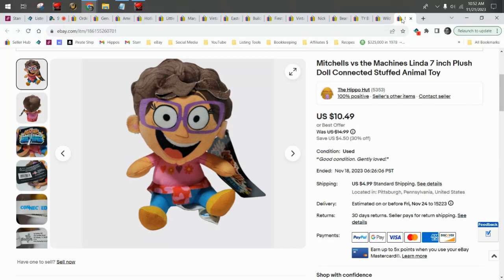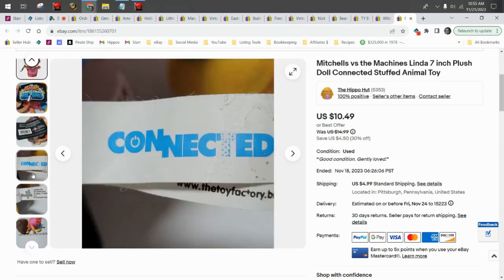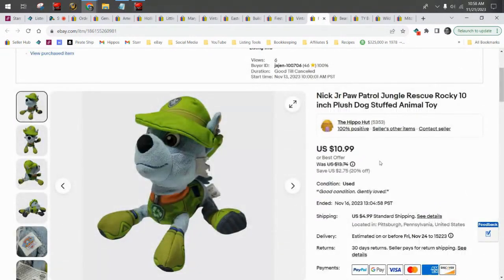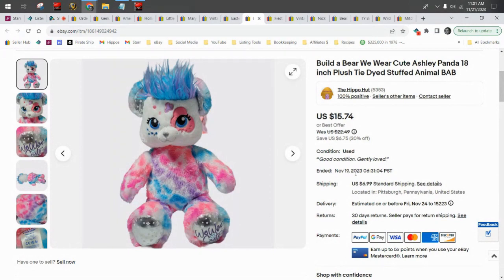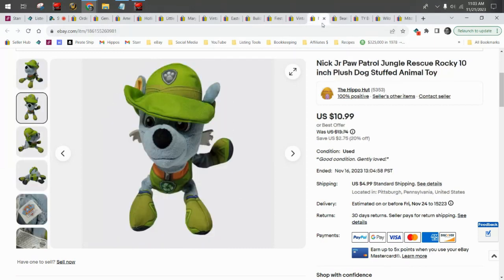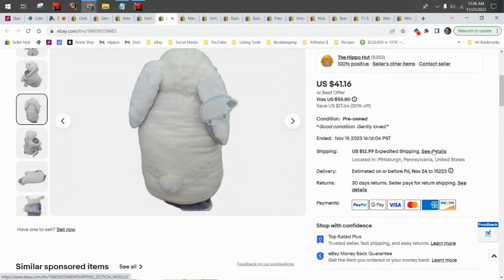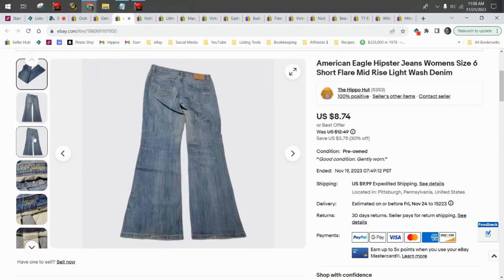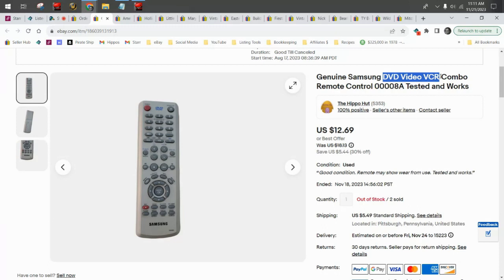What Sold on eBay? | 11/13 - 11/19